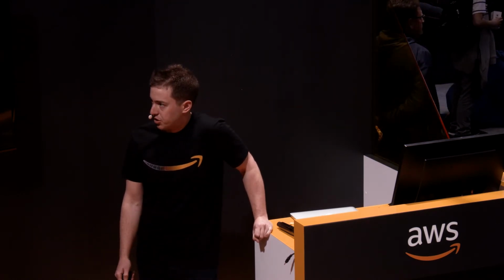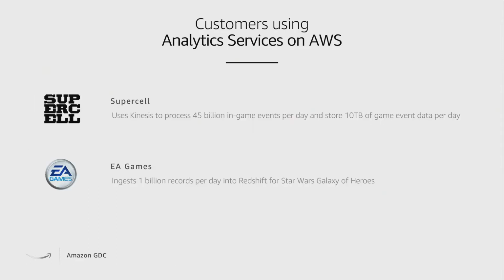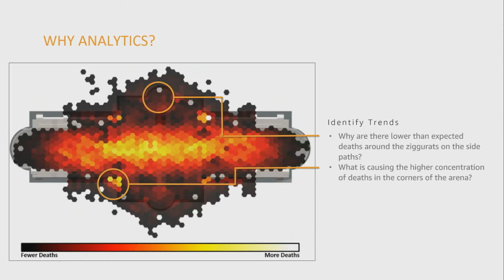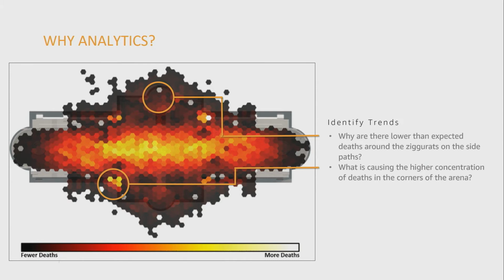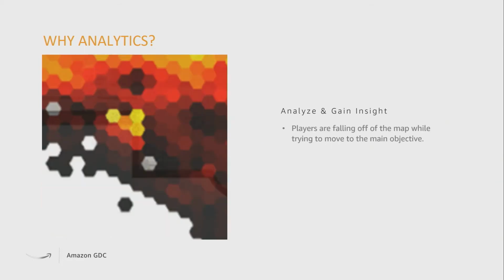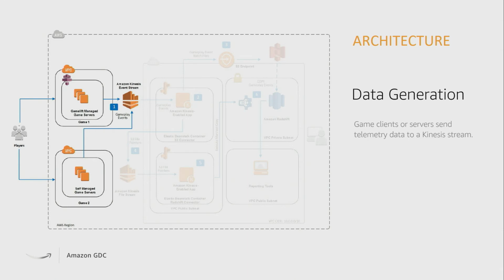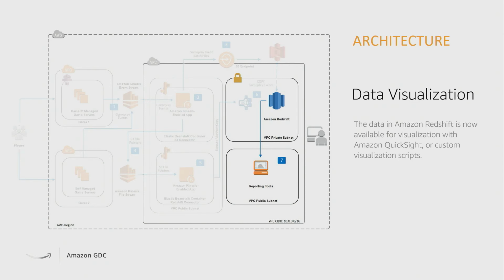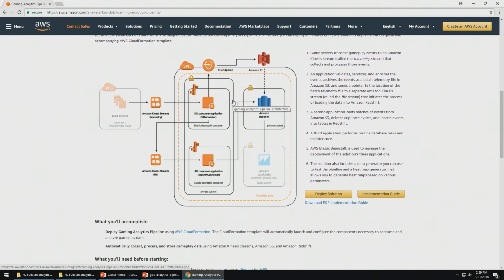BUILD AN ANALYTICS PIPELINE, QUICK AND EASY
AWS offers a comprehensive suite of analytics services to help you keep your players engaged and optimize your game to increase revenue. In this session, we will walk you through an analytics solution that we’ve built to help you get started, which allows you to deploy an analytics pipeline for your games with one click using AWS CloudFormation. Hosted by AWS.